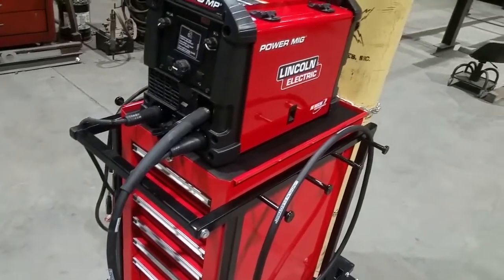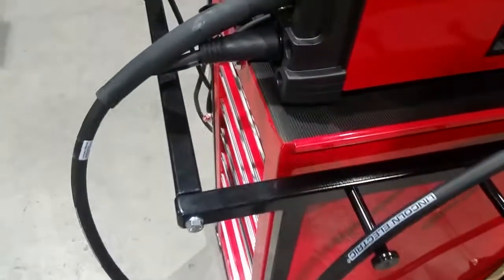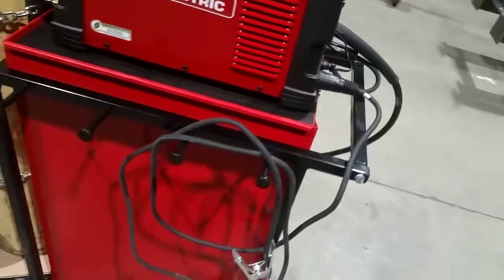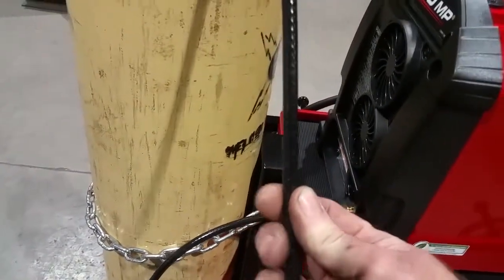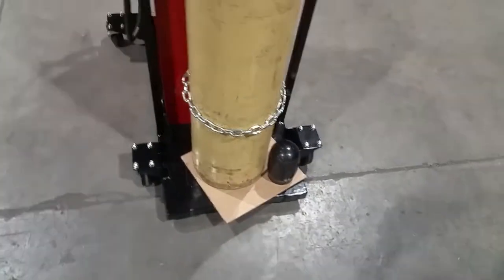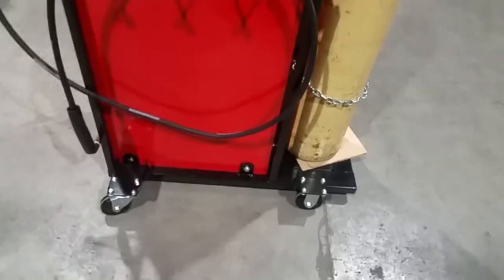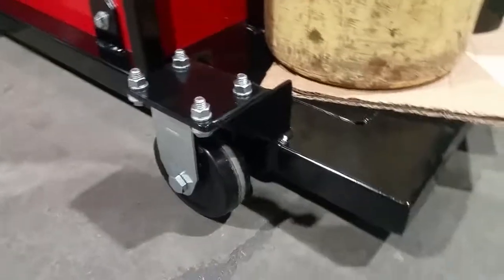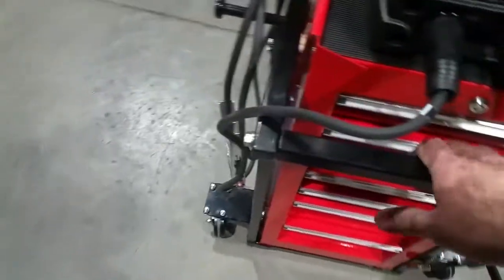DIY custom welder cart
Here is my take on a custom welder cart nothing fancy just functional My Philosophy is paint chrome don't make the welds no stronger hope you enjoy the video please like share and comment